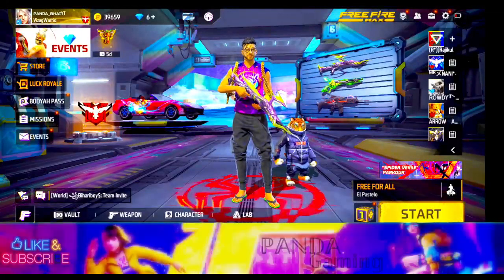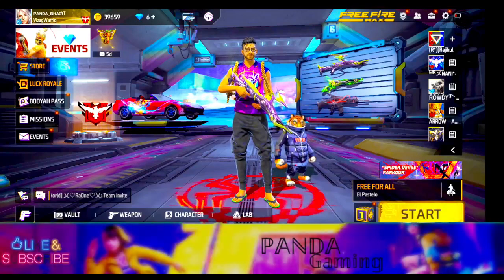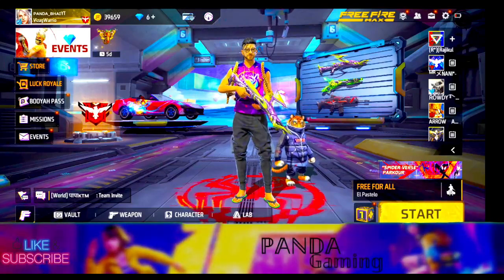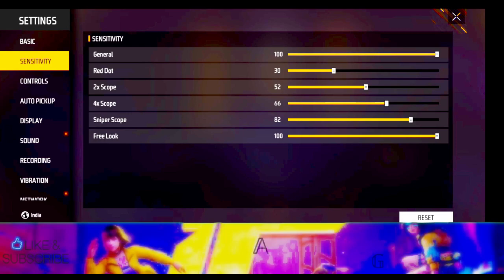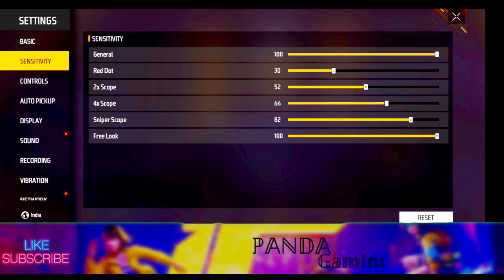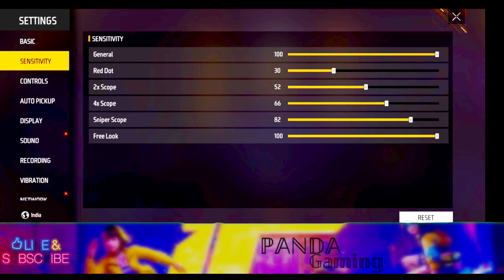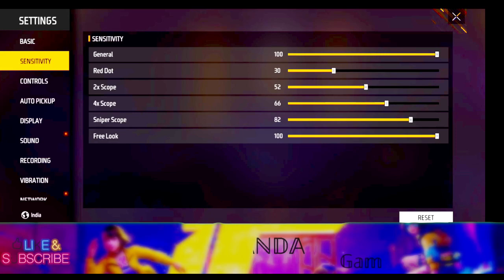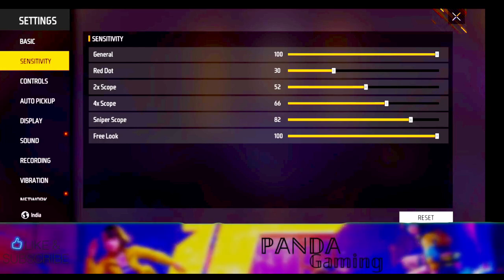Free Fire Max Pro Settings Improve Your Gameplay with These Sensitivity and Display Settings